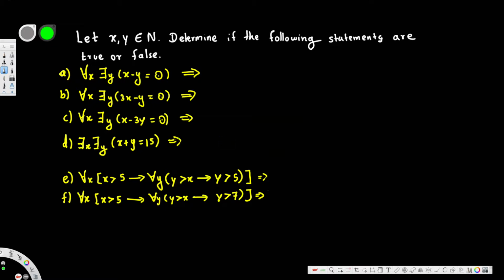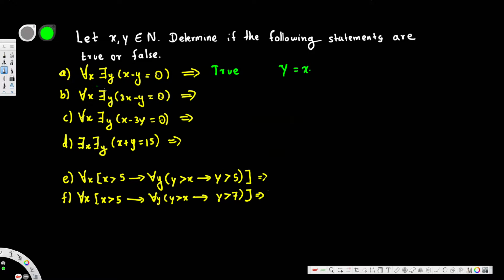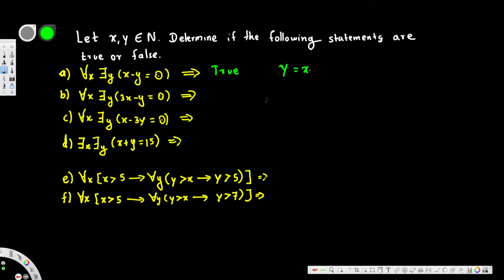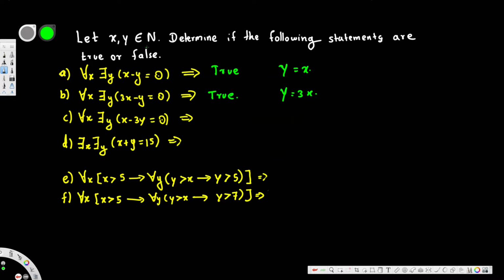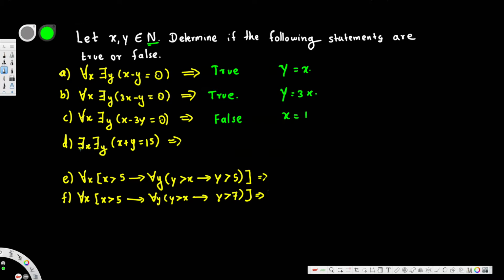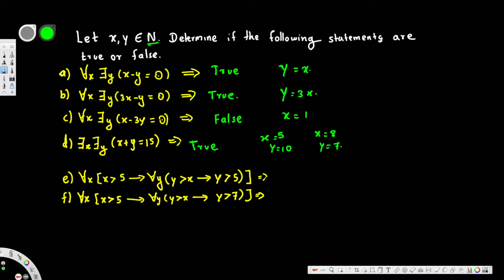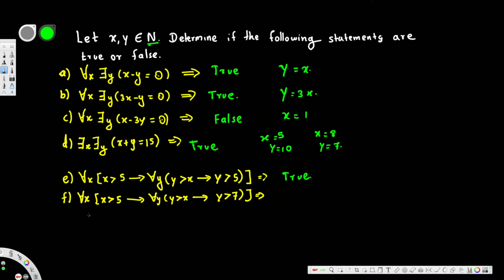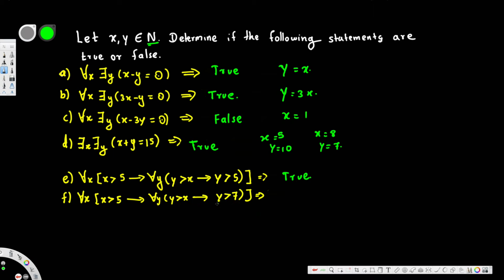Proof and Problem Solving - Quantifiers Example 03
This example works with the universal quantifier (i.e. the "for all" symbol) and the existential quantifier (i.e. the "there exists" symbol).  A variety of logical expressions are provided and the validity (i.e. true or false) of each statement is determined.